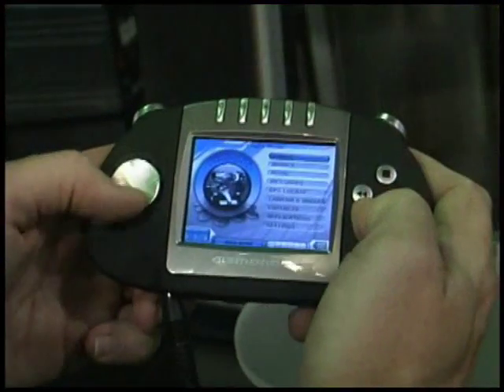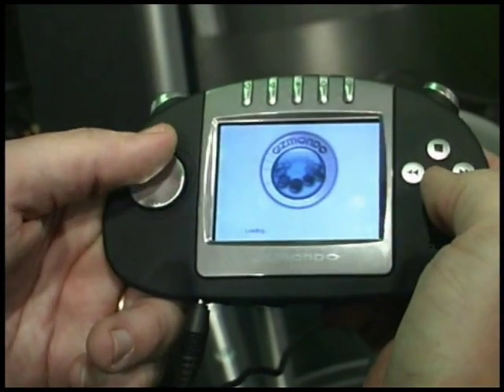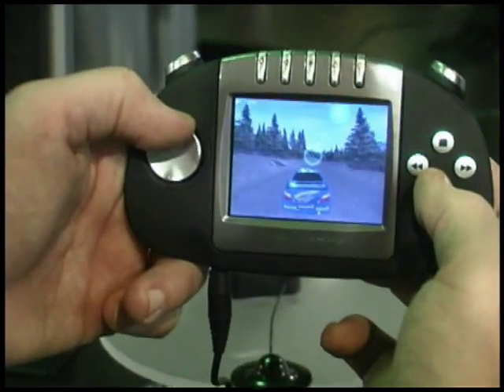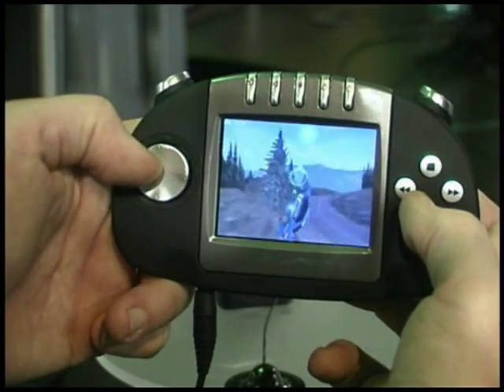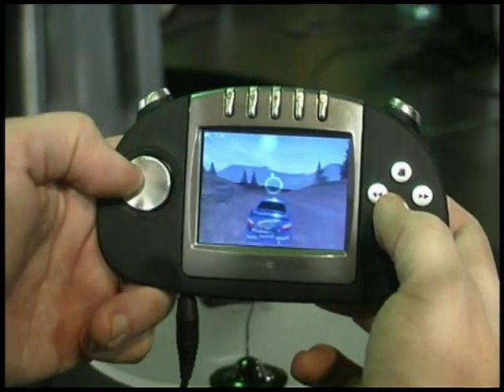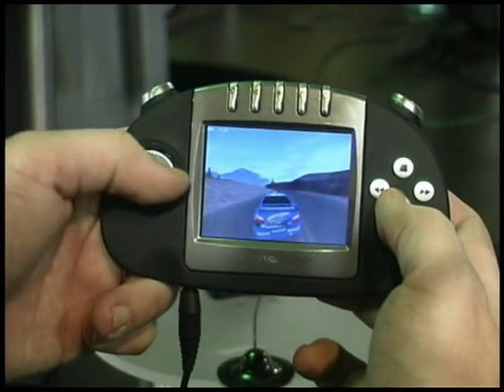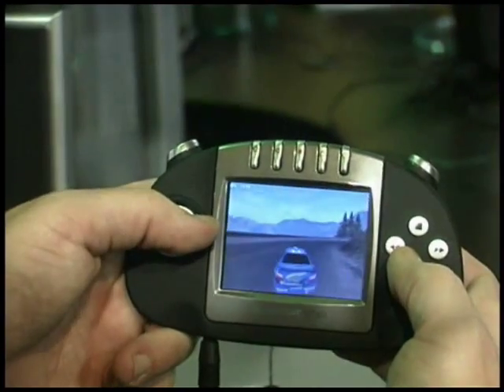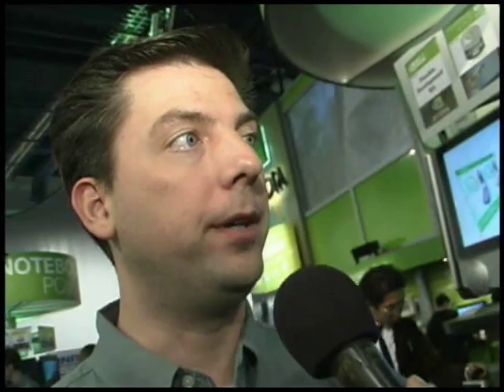Gizmondo Executive Interview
This video is yet another interview about the Gizmondo, and what they thought would happen to it.